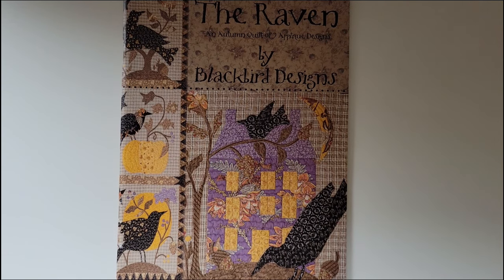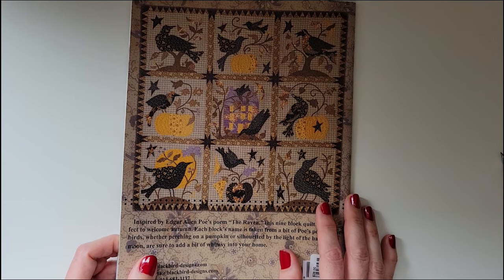Apliquick with me - Raven Block 1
This video shows me prepping my pieces for the first block of The Raven by Blackbird Designs, using Apliquick tools for hand applique. Aside from the introduction, this video is set to music with no dialogue, played at an increased speed.

You can find all of the tools used in this video in my Etsy shop, Hillside Rookery